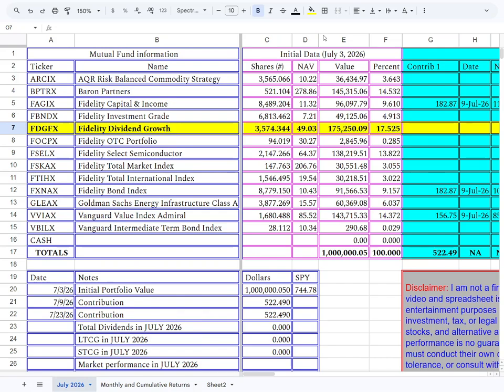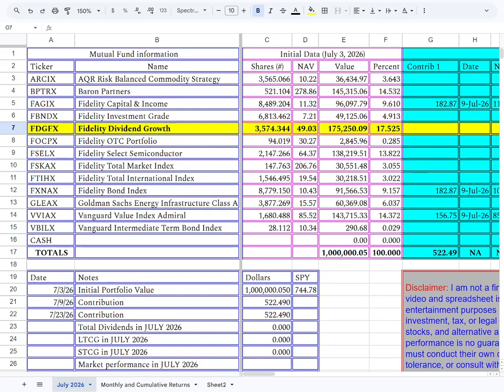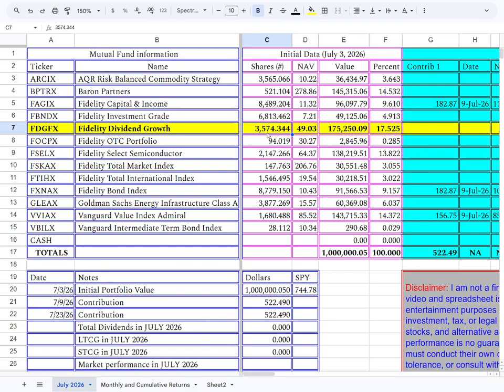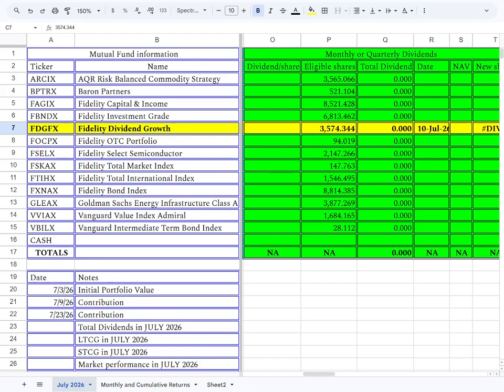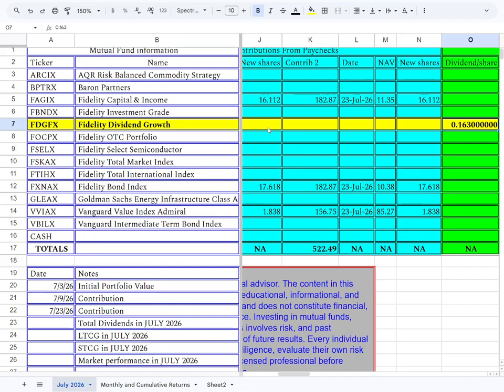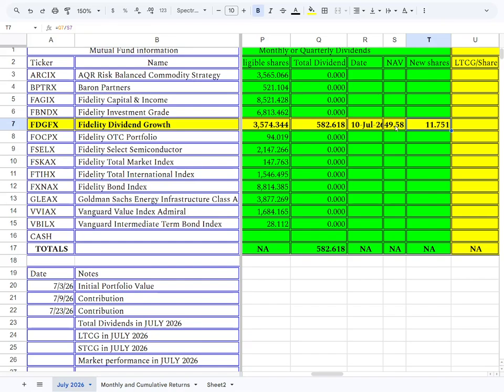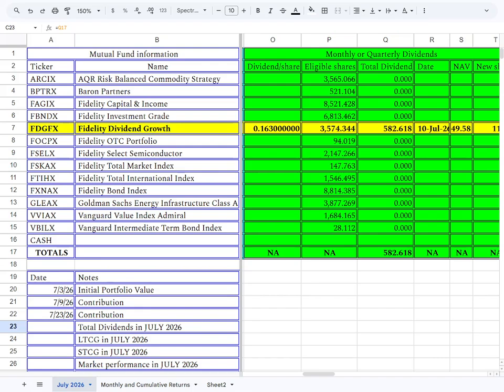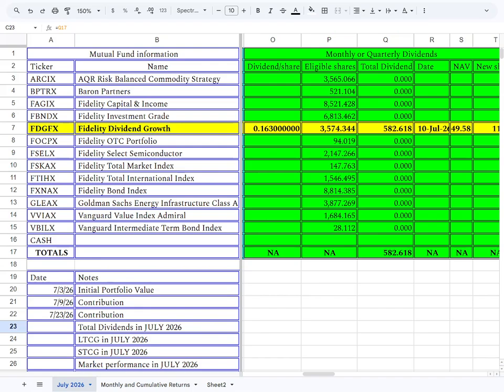DRIP In Action: One FDGFX Dividend, 11.75 More Shares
A real-time update on my Income and Growth Portfolio tracking framework. While the full, reconciled July month-end update is still ahead, this video breaks down a specific tracking event: the recent dividend distribution and automatic reinvestment (DRIP) for the Fidelity Dividend Growth Fund (FDGFX).

We explore why tracking share count growth matters just as much as tracking fluctuating dollar values, why dividends aren't "free money," and how isolating your data points helps you understand exactly why your portfolio value changes.

An ocean is built one drop at a time—make every drop pay.

0:00 The "Miracle of Compounding" & Old Hindi Saying
1:03 Important Financial Disclaimer
1:40 Walkthrough of the Improved Excel Portfolio Tracker
2:04 Analyzing FDGFX: Starting Shares and Portfolio Value
2:36 The Dividend Block: Calculating Reinvestment Results
3:43 DRIP (Dividend Reinvestment Plan) Explained
5:20 Why Reinvesting Monthly Leads to Exponential Growth
6:51 Tracking the Four Main Drivers of Portfolio Growth
7:46 Summary & What’s Coming Next for the Channel

How Much $ Do You Need to Retire? The 4% Rule for 2026
How Do I Know When I Have Enough Money to Retire?
How Much Do You REALLY Need for a 40-Year Retirement?